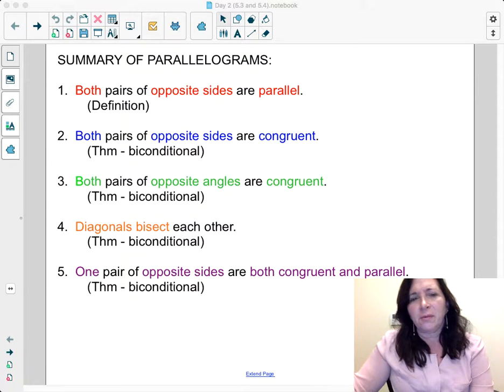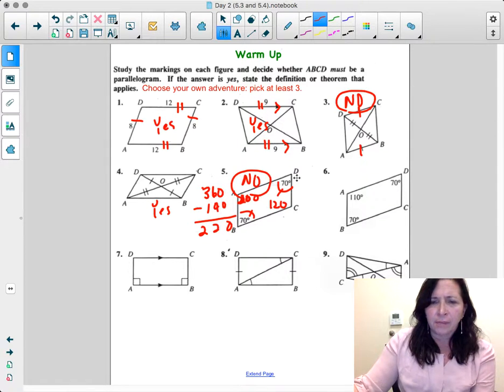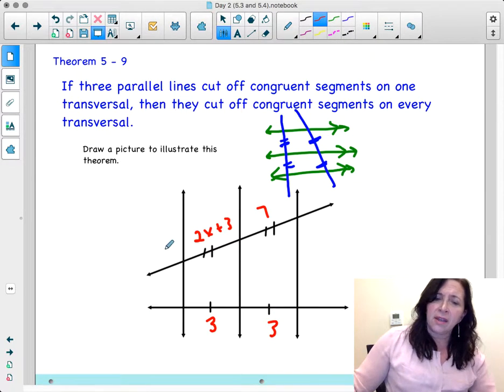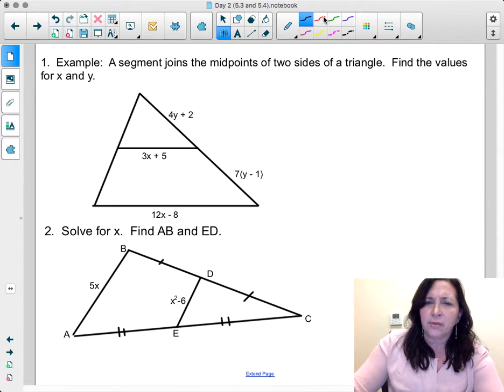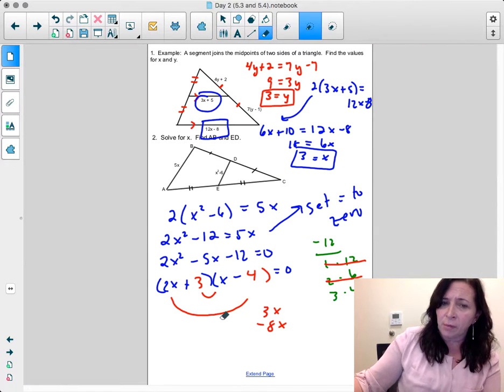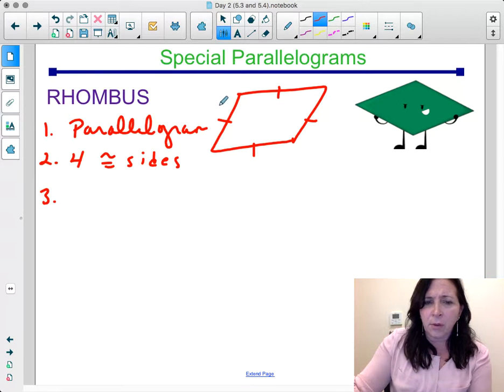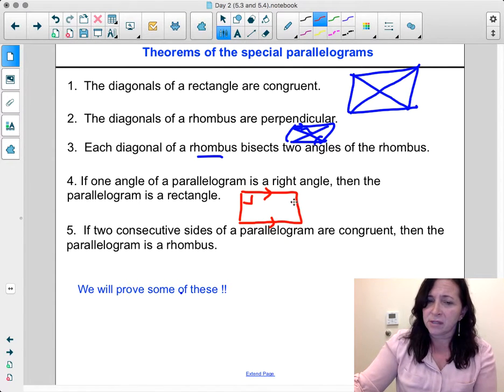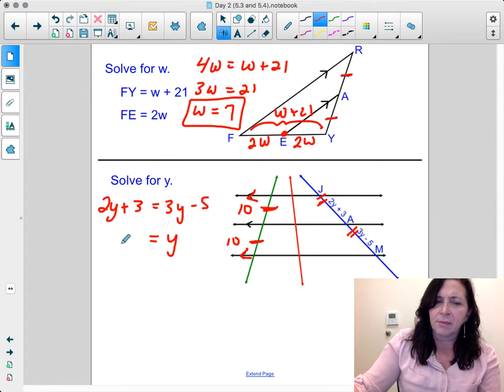GEOMETRY CHAPTER 5 PARALLELOGRAMS & QUADRILATERALS DAY 2